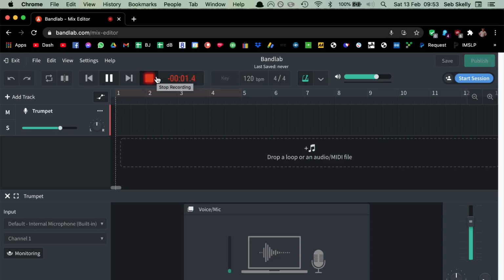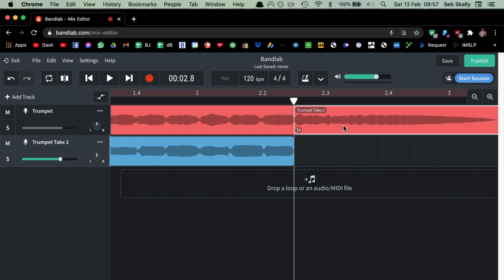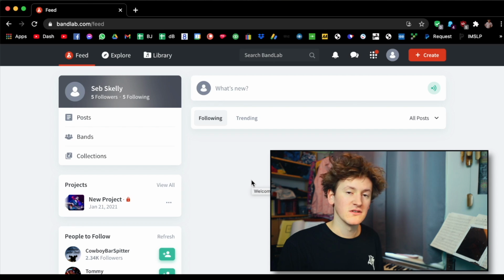3 Mistakes You're Making With Your Multitrack Videos | SSSSS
The Seb Skelly School of Sound and Stuff - Episode 2

00:00 - Intro
00:17 - #1 Not pre-recording and miming!
01:14 - #2 Not using the right software
04:51 - #3 Recording in the wrong room
07:46 - Shameless self-promotion

Art by Looby | Insta: @the.looby

🥗 New arrangements (most) Wednesdays. Always fresh, always fun.